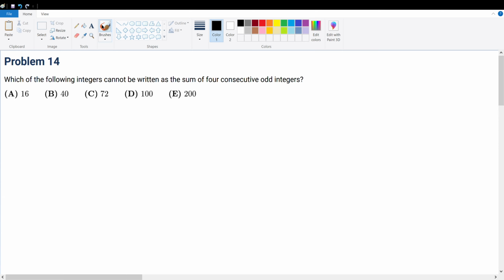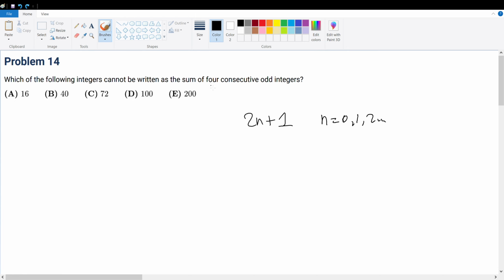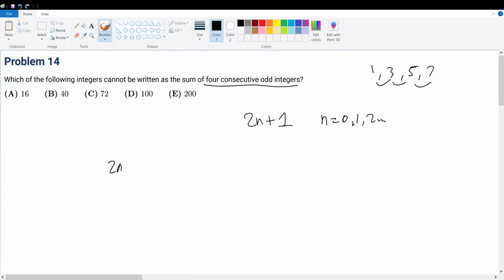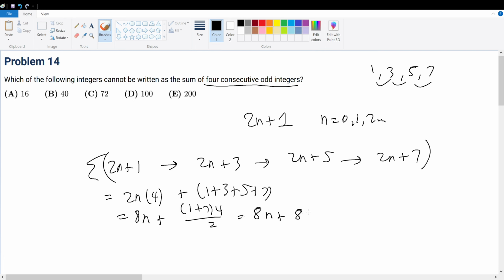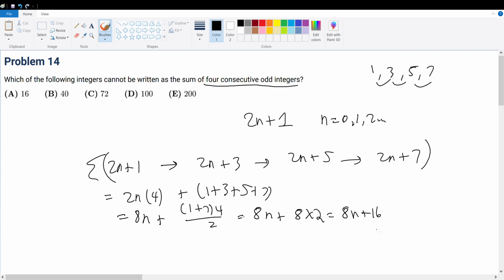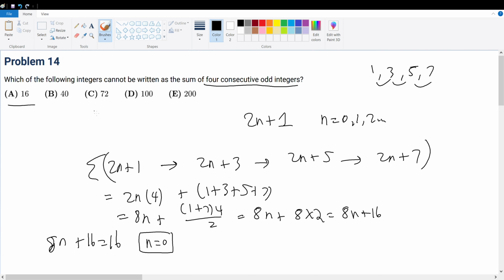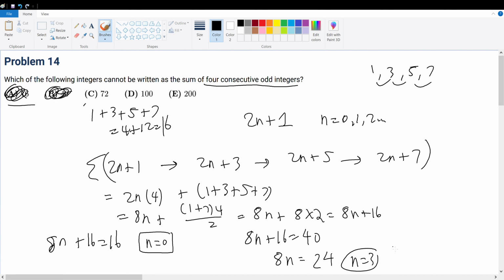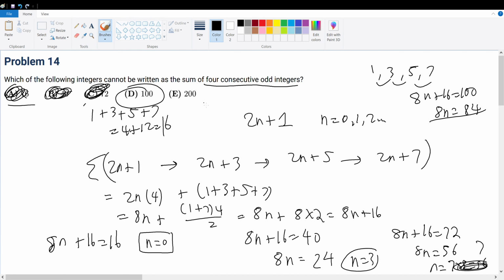AMC 8 2015 Problem 14